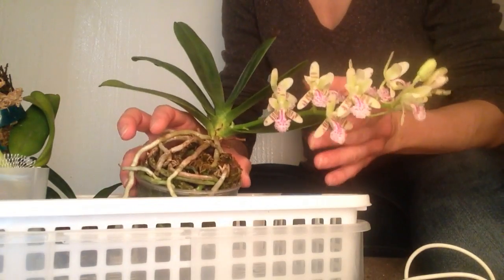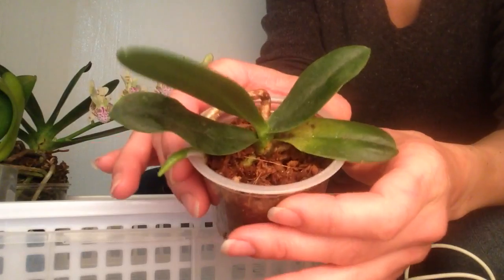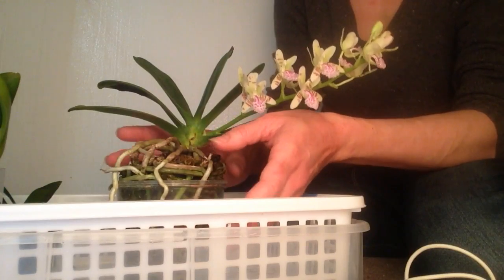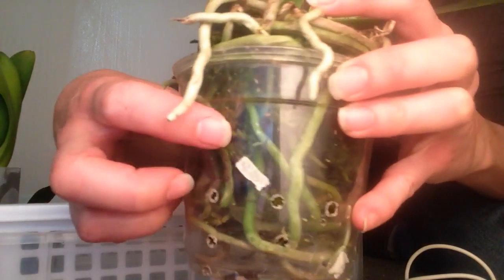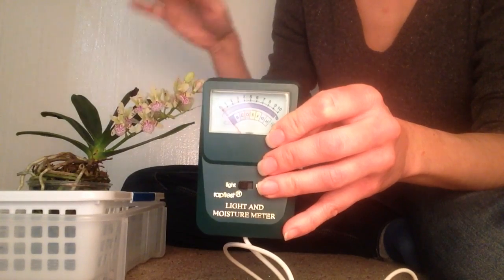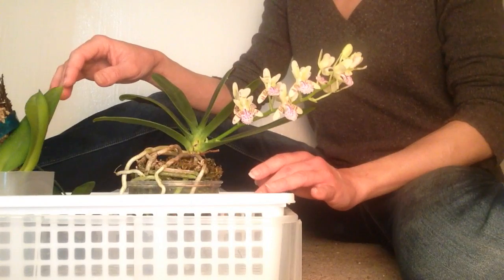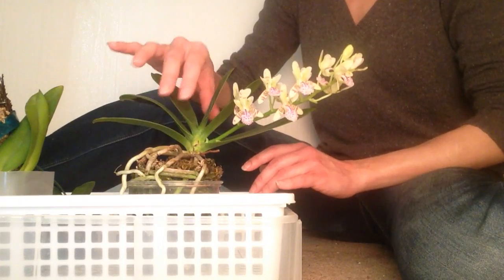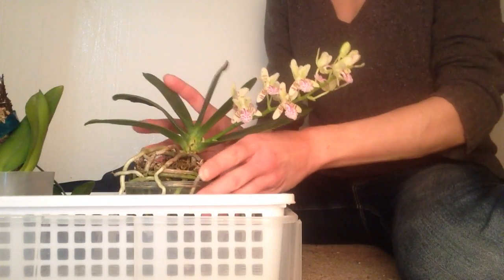How to Grow Sedirea japonica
How I grow Sedirea japonica
Sedirea japonica growing tips

Pronunciation: see-DEER-ee-ah  (from the illustrated encyclopedia of orchids)

Cultural, equipment, and other information:
Grown under four, 4' fluorescent tubes. Phillips and GE brand of plant/plant and aquarium flourescent tubes (T12 and T8. 40 and 38 watts). Fixtures are cheap shop lights ($10-15) available at hardware and superstores.
Placement under lights: zero to 4" below lights in the center of the tubes (brightest spot).
Light meter: rapitest moisture and light meter
Rapitest light meter light recommendation: 3-5 (7 is very high)
Grows well with phalaenopsis
Let dry thoroughly between waterings
Normal house temperatures 65-80 degrees Fahrenheit seem to suit mine just fine.
Purchased the blooming one in 2009 as a seedling from Oak Hill Gardens.
FRAGRANT -strong, citrusy, lemony, sweet
Remember to have good air movement or pot it high to avoid stem rot. Also avoid water standing in the crown or leaf axils to prevent rot.
Coconut coir used: Crop Circles coir (this was the fine dust that settles in the bottom of the container after being expanded and hydrated.
Coir to perlite ratio: (ideally 50/50 by volume)